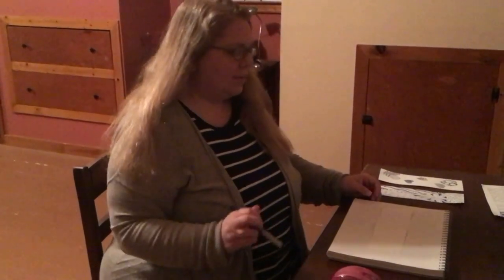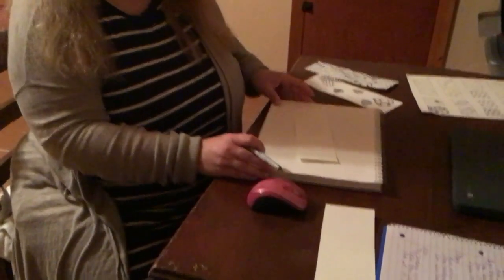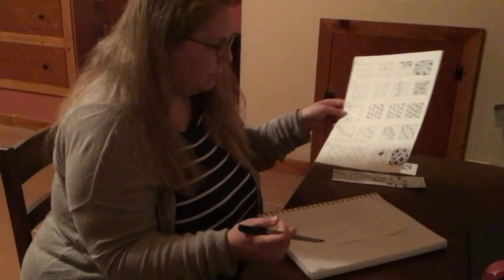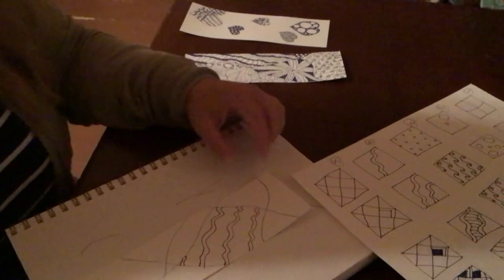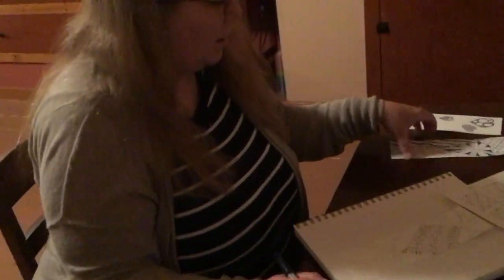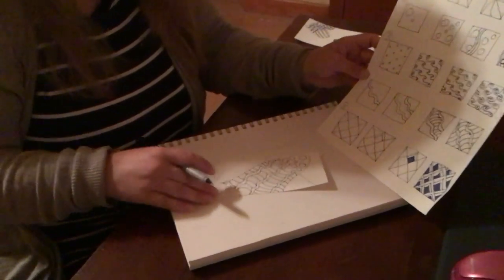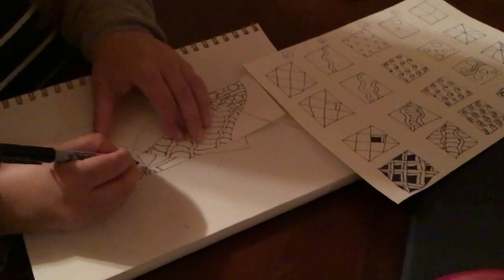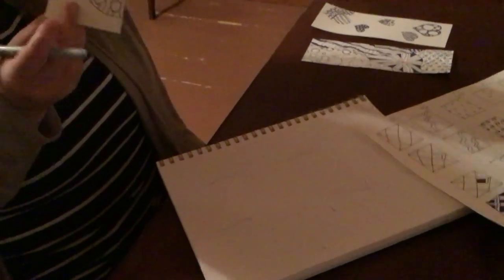Teen Summer Art Series: Zentangle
Teens ages 12-18 are invited to Dianne for a variety of easy art techniques you can do from home! This week is learning about zentangle! This is part of Finkelstein Memorial Library's virtual Summer Reading Program.